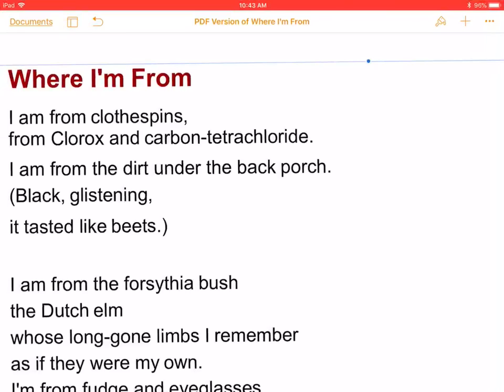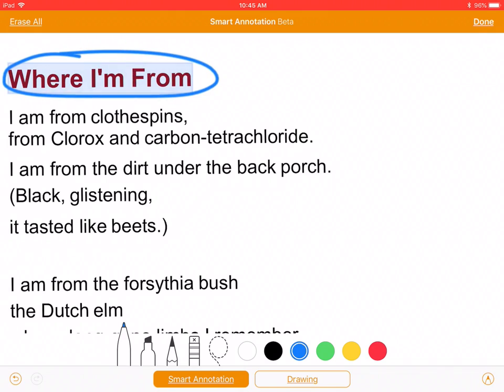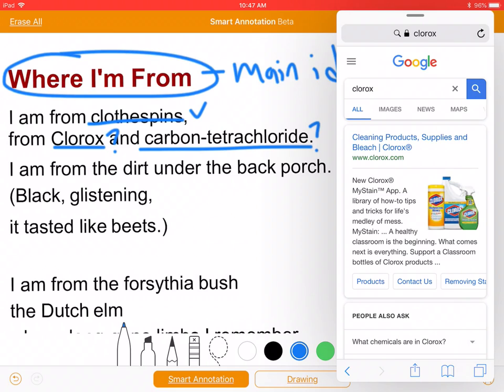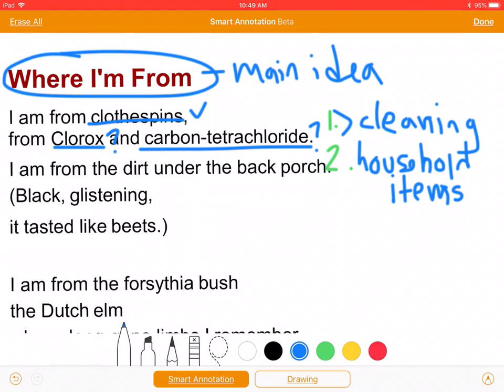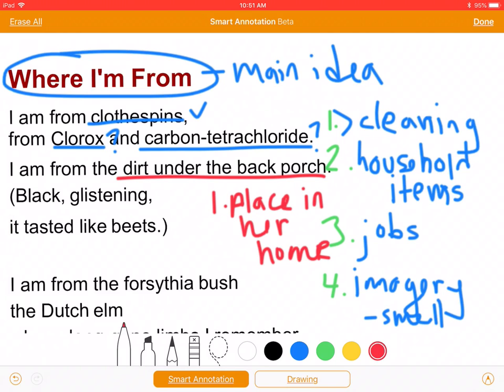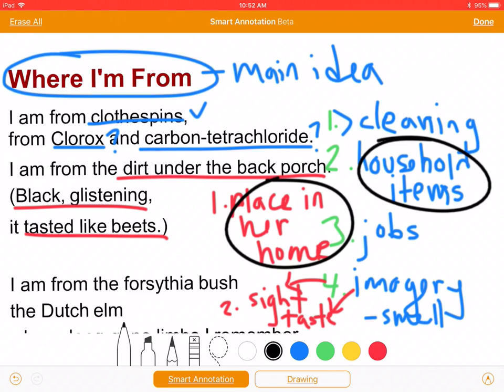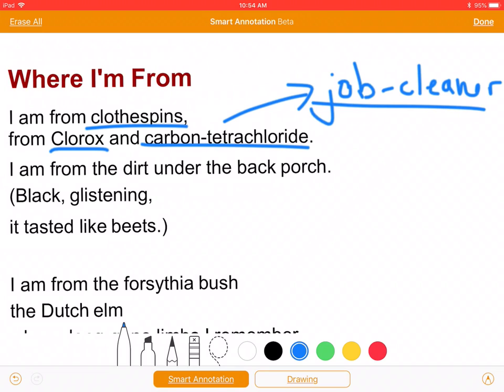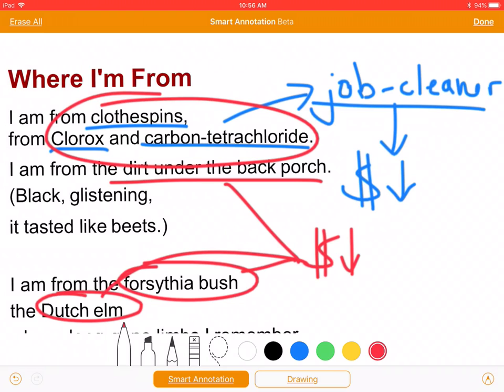Where I’m From Annotations